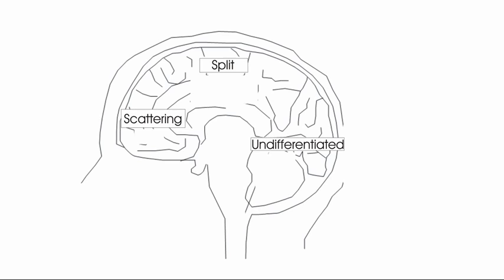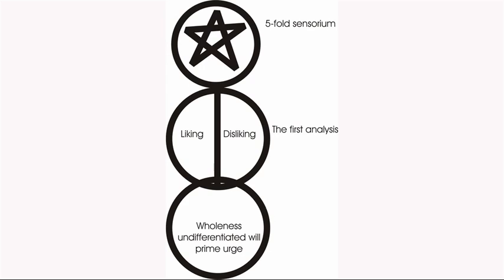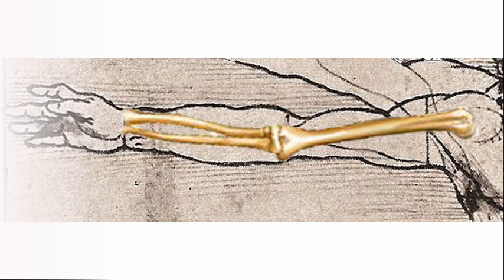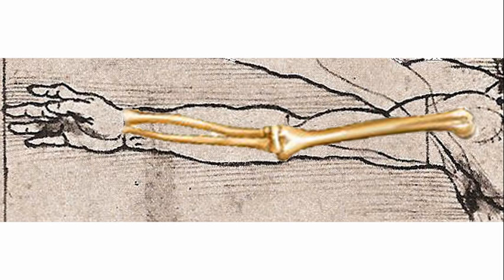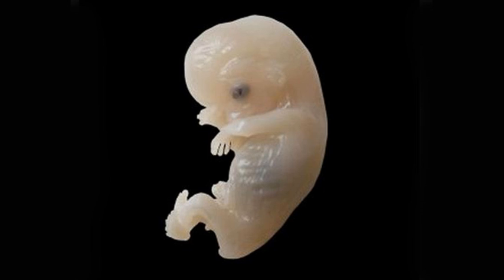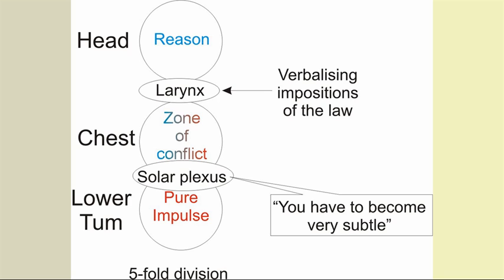3 part man - Eugene Halliday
From the talk, Zodiac and The Human Body,

At the same site you'll find a transcript
which includes many diagrams.

The three part man,
a theme which occurs
in many of Eugene's talks,
is a very useful tool for an understanding
of how we are segmented internally.

Current scientific thinking places the origin of
our feelings and impulses in the brain.
Here's another view.

Best wishes,
John Bailey